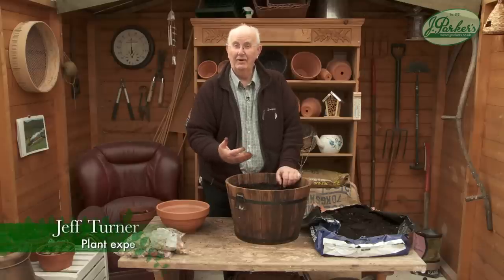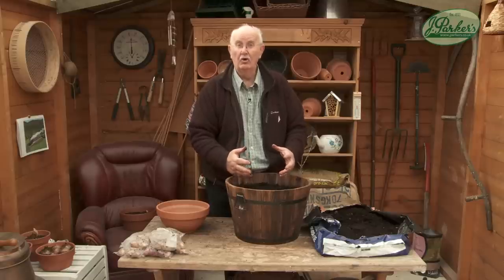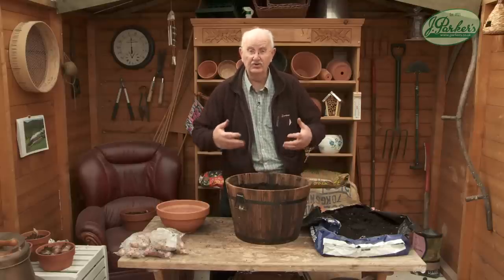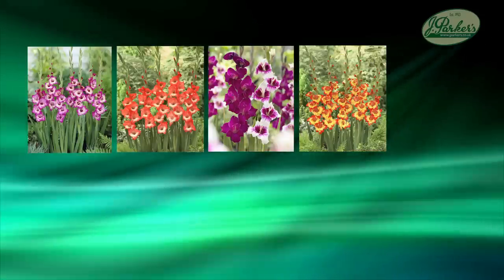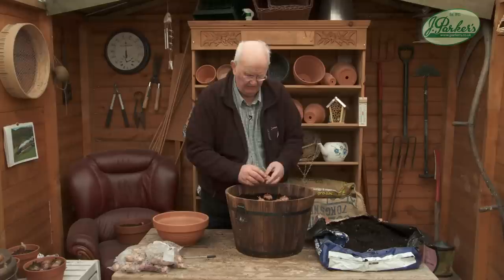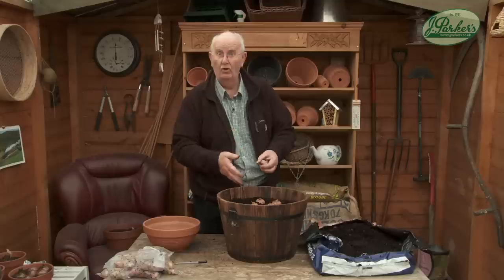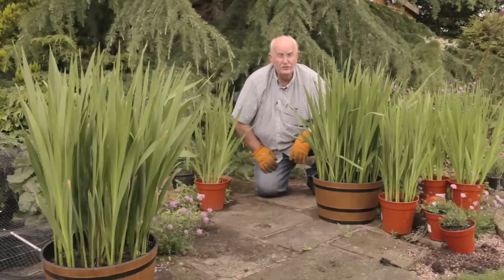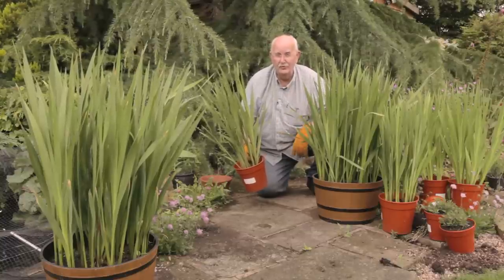How to Plant Gladioli: Summer Garden Guide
In this video Jeff walks us through how to plant Dwarf Gladioli, planting corms in a large pot.

Dwarf Gladioli nanus are an excellent choice for early flowering summer bulbs. They are a particularly attractive choice for the border with a beautiful array of colours and will make excellent cut flowers. They should be sheltered against severe weather conditions and lifted for storage over winter.

The UK's leading mail order plant and bulb supplier J. Parkers are in collaboration with regional personality Jeff Turner of Granada's gardener's Question Time North West to offer our customers great practical advice alongside our top quality products.